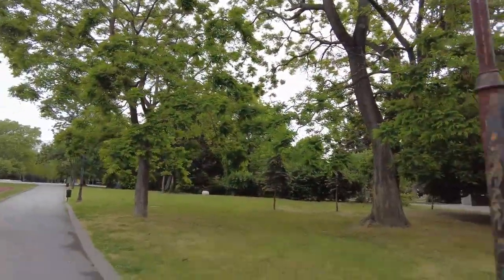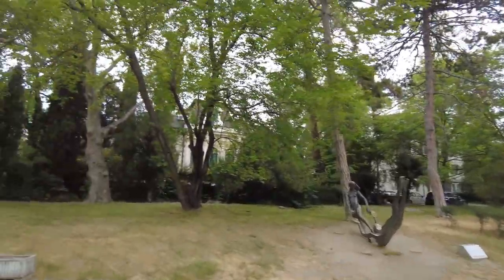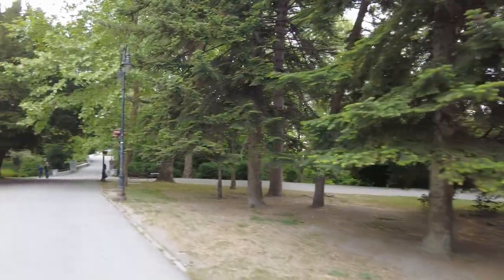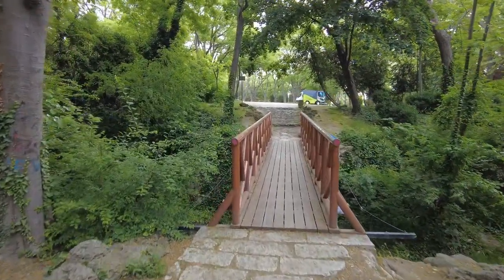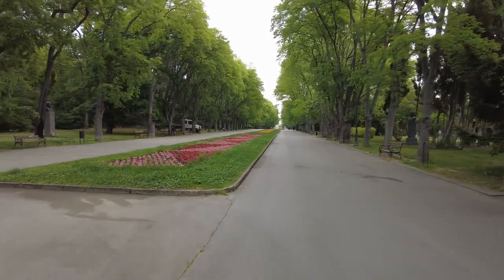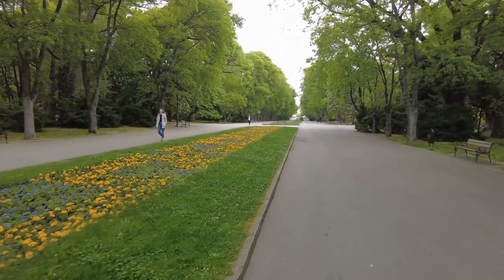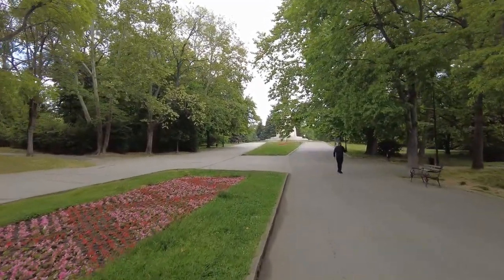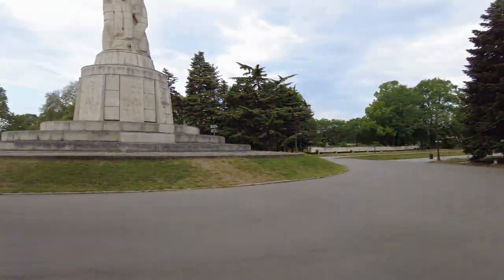Sea Garden Walk. SUCH AN AMAZING HUGE PARK! - Varna Bulgaria - ECTV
The Sea Garden (Bulgarian: Морска градина, romanized: Morska gradina), or formally the Seaside Park (Bulgarian: Приморски парк, romanized: Primorski park) is the Bulgarian port city of Varna's largest, oldest and best known public park, also said to be the largest landscaped park in the Balkans. Located along the city's coast on the Black Sea, it is an important tourist attraction and a national monument of landscape architecture.

The site where today the Sea Garden is located was until the middle of the 19th century a bare field outside the city walls. In 1862 a small garden was arranged on the orders of the city's Ottoman mayor. After the Liberation of Bulgaria in 1878 mayor Mihail Koloni suggested the arrangement of a city garden and a seaside park in 1881, and despite suspicions a small sum was granted. As a result, the Sea Garden was expanded to 26,000 m2 and further developed according to the plan of French engineer Martinice.

The person primarily associated and regarded as having done most for the garden's modern appearance is the Czech gardener Anton Novák, who had specialized at the Schönbrunn and Belvedere palaces in Vienna, Austria-Hungary. He was invited to work in Varna by his compatriot Karel Škorpil at the request of the municipality in 1894 and arrived in 1895, at the age of 35. One of Varna's best known buildings, the Varna Aquarium, was constructed in the garden in 1906–1911.

During his time in Varna Novák did an immense work: he radically rearranged the garden and ordered the planting of valued plants from the Black Sea and the Mediterranean. His contract with the municipality was extended in 1899, when he was built a house still standing next to the entrance to the garden. The garden gradually grew to reach 90,000 m2 in 1905. Several fountains were added in 1912–1913, as well as partially electric lighting. The central alley was decorated with monuments of prominent Bulgarians by a special committee. The seaside casino was built in the 1930s and acquired its modern appearance after a reconstruction in 1960–1961.

The 1930s saw the planting of species from the Netherlands, Germany, the Czech Republic and France, as well as the construction of nursery gardens. The garden was expanded to the south to reach the house of the Italian consul Assaretto, today the Varna Naval Museum. The garden reached its present borders in the 1950s and the trees in the centre of the central alley were substituted with flower beds in the 1960s, which thus reached 20,000 m2 in the entire Sea Garden. In 1939, the architect Georgi Popov designed the garden's modern central entrance with a wide plaza and tall columns.

An Alley of Cosmonauts was arranged in the 1960s, with the first cosmonaut Yuri Gagarin planting the first plant, a silver fir, on 26 May 1961 before a large crowd. The Pantheon of the Perished in the Fight Against Fascism was erected in the same year. The Observatory and Planetarium were opened in 1968 on the site of the old open-air theatre and the Varna Zoo was inaugurated in 1961. A swan-shaped sundial was installed in front of the main entrance. The present open-air theatre, flanked by the Alpineum and the children's amusement park, is the venue of the Varna International Ballet Competition since its inception in 1964, and the dolphinarium was erected in 1984. Recently, the Exotic Zoo terrarium was added, and plans for expansion of the Natural History Museum and the Aquarium were announced. In the park you could also visit the Naval Museum where you could find an interesting display of historic naval objects such as the famous Bulgarian Drazki torpedo boat.

The park is the favourite place for recreation and fun of the citizens of Varna. Apart from the long alleys for promenades, the sea coast with the beach and numerous restaurants, bars and clubs, one could also enjoy a swimming pool complex and a children's playing ground with mini-entertainment park and a small pond with boats. Just before the main alley of the garden is situated the so-called "bridge of wishes"- a small bridge which is believed to fulfil wishes if you cross it walking backwards and with your eyes closed.